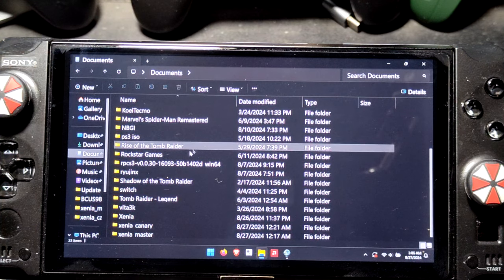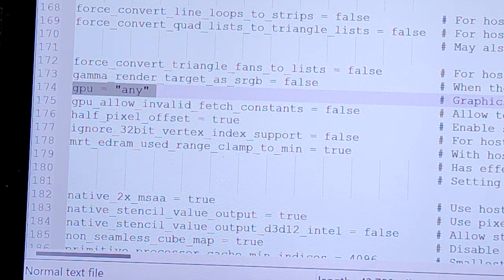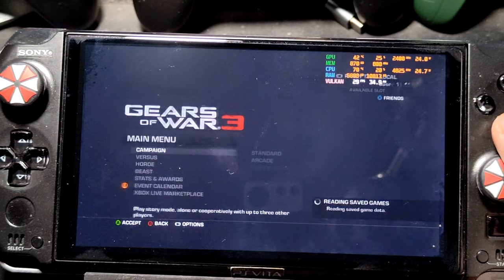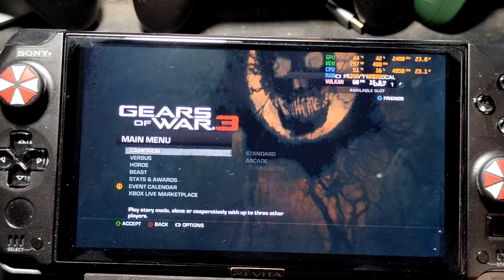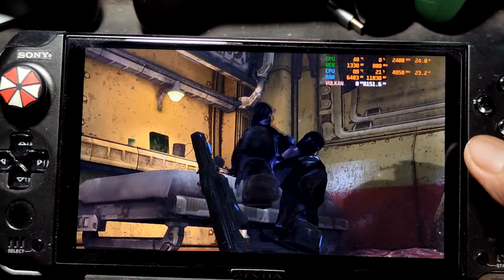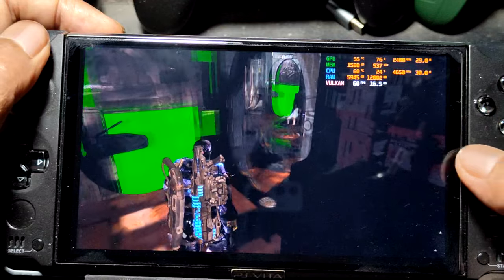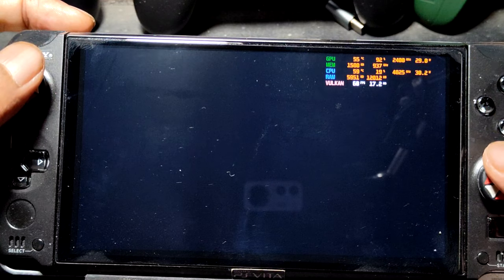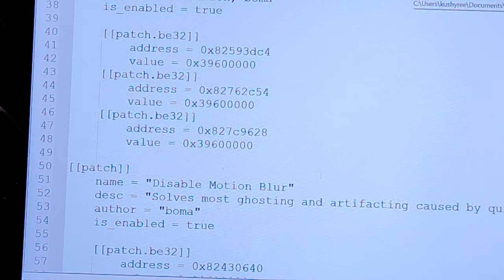GEARS OF WAR 3 USING XENIA | XBOX EMULATOR FOR PC ON GPD WIN 4 2023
gpd win 4 = ryzen 5 7640U
os = windows 11 pro
bios = v0.56
ram / storage = 16/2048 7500 mt/s
igpu = 760M
vram = 4gb